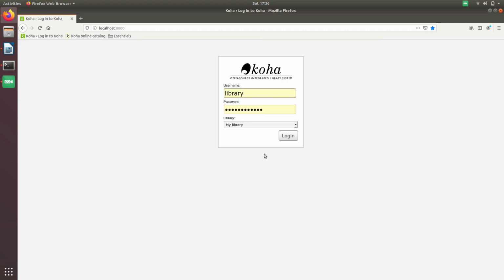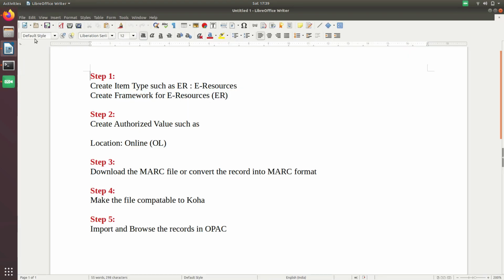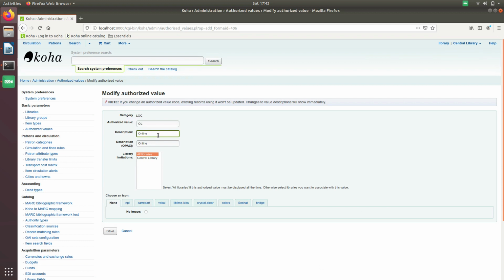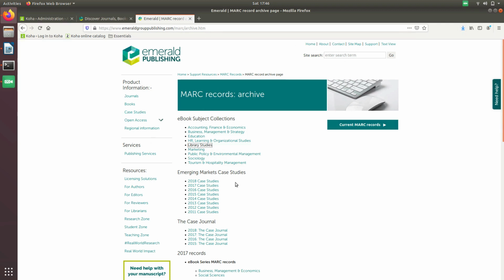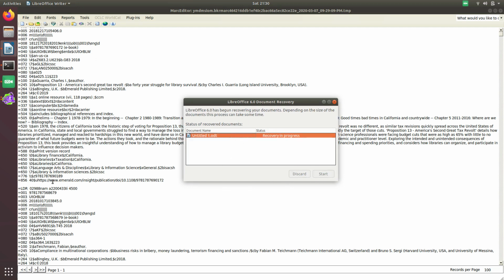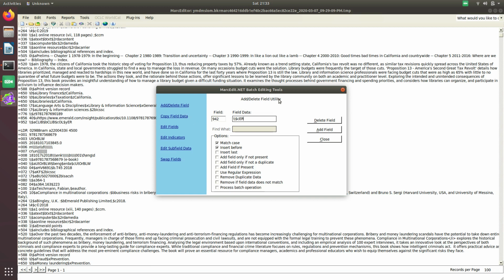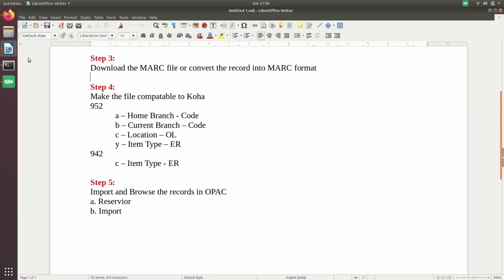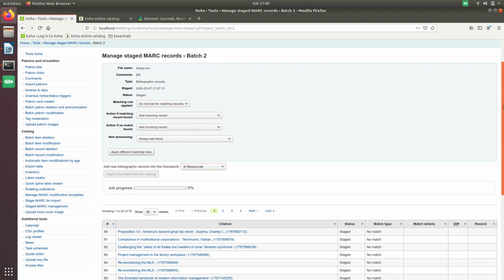Download MARC Records of E-Resources from Publisher's Site & Import into Koha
This video will help to understand the process of downloading and importing the MARC records of different online e-resources from publishers' site.
Video has detailed description in 5 steps to understand the whole process easily.

Thanks
Librarian Guide